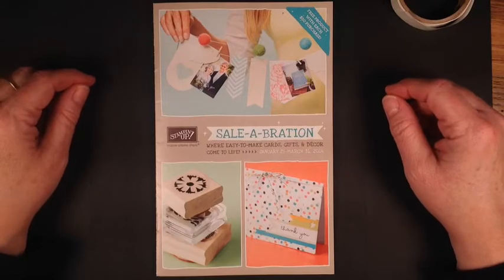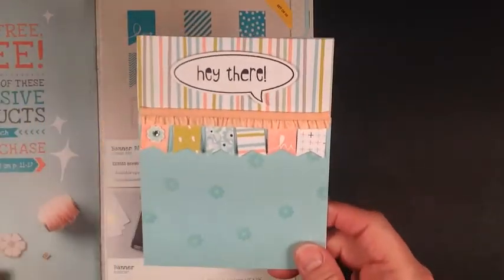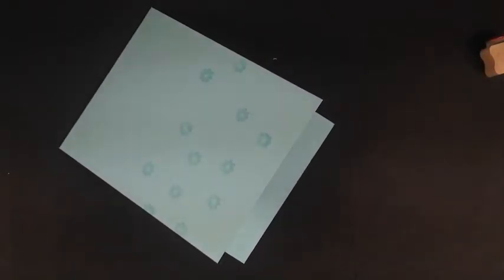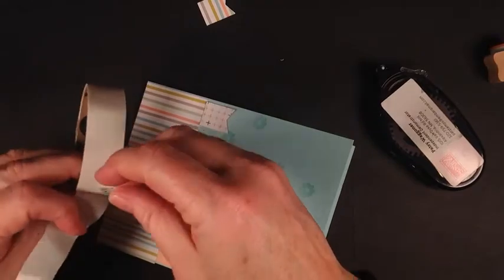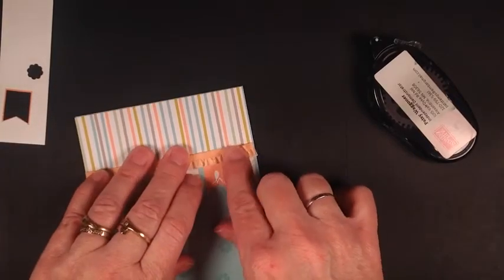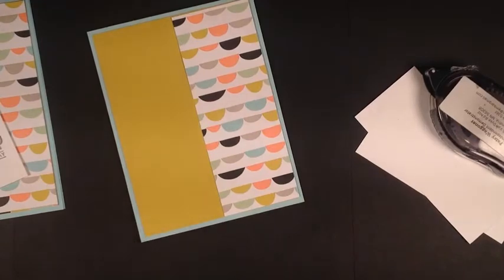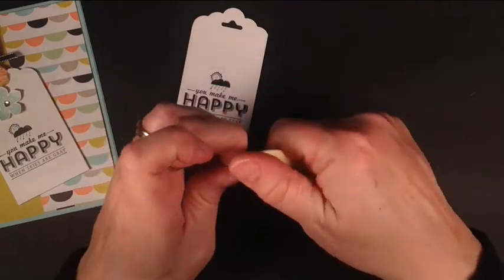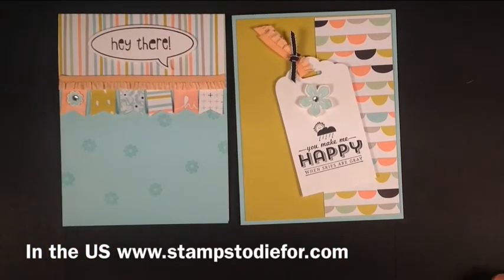Sale-a-bration Kick Off Party 2014